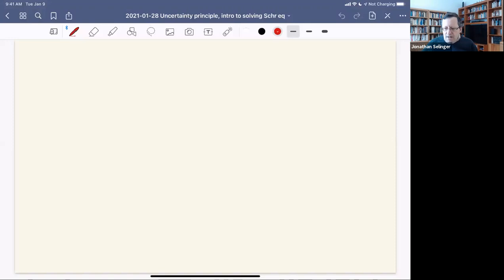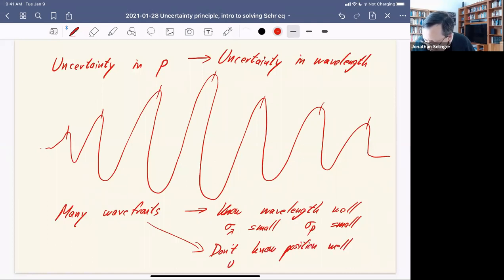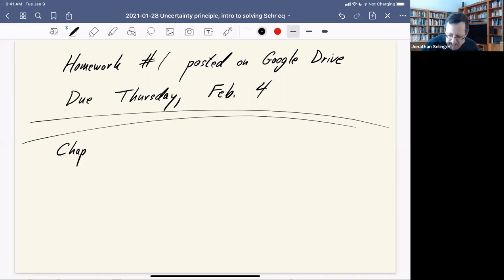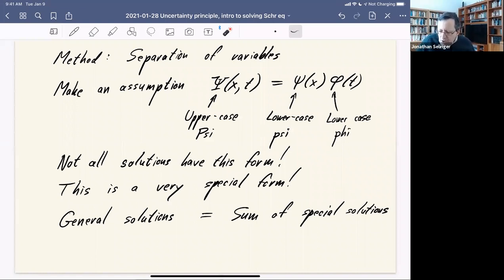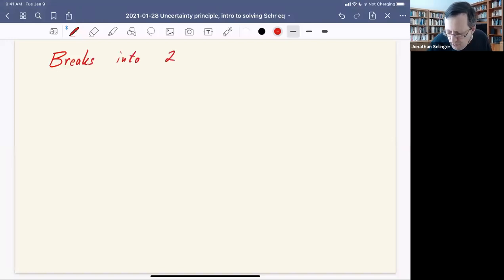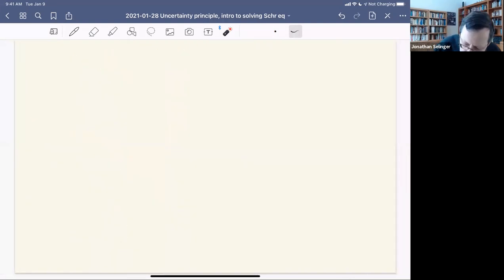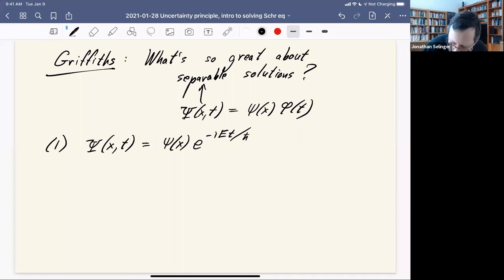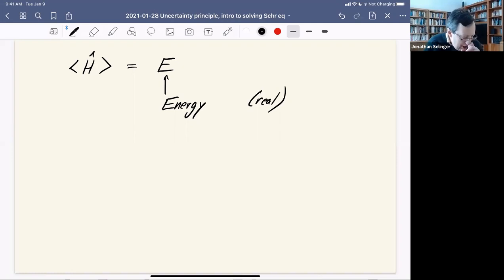2021 01 28 Uncertainty principle, intro to solving Schr eq